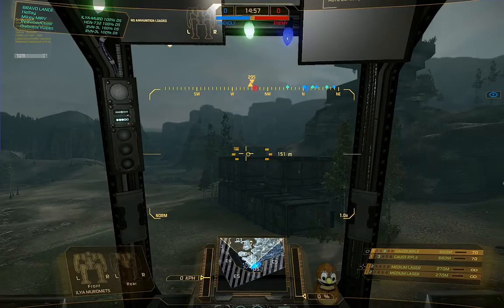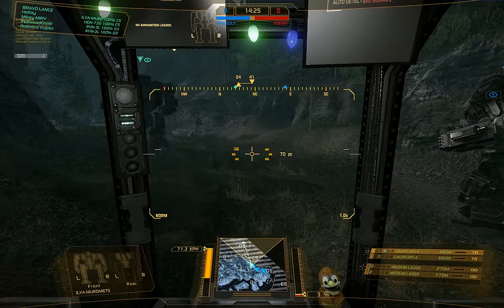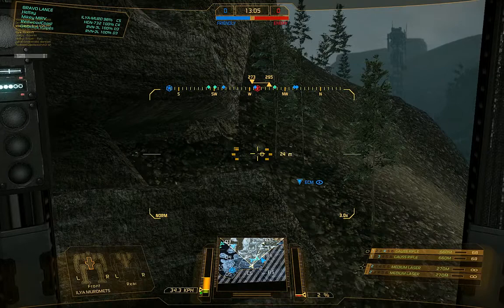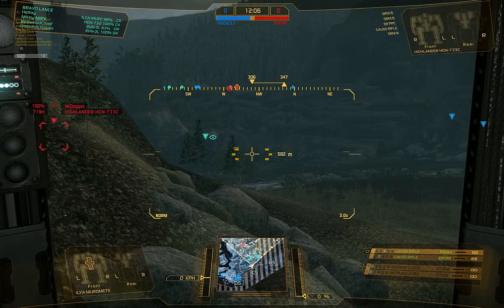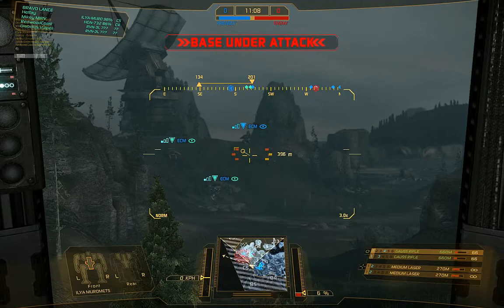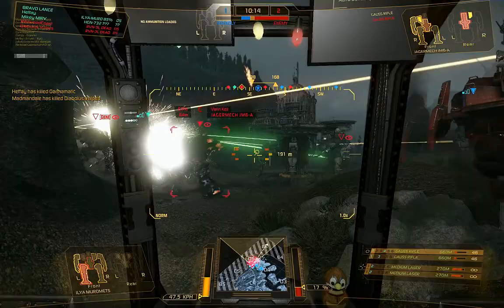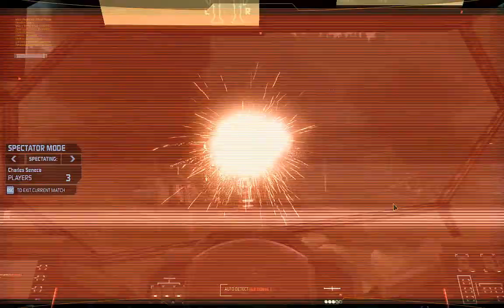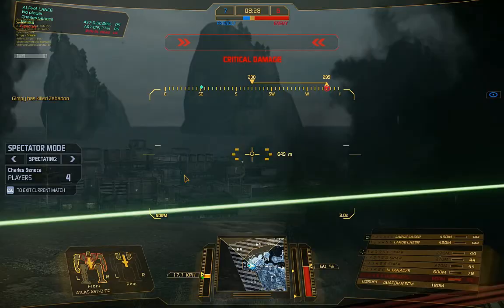DHB training match 3